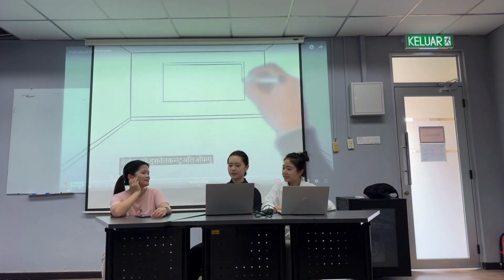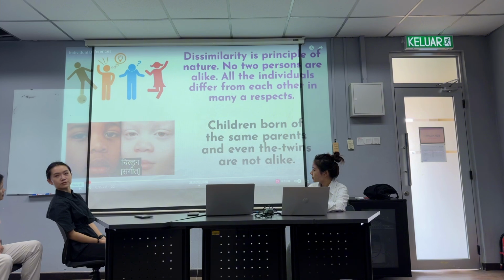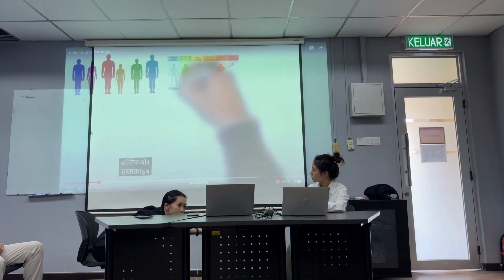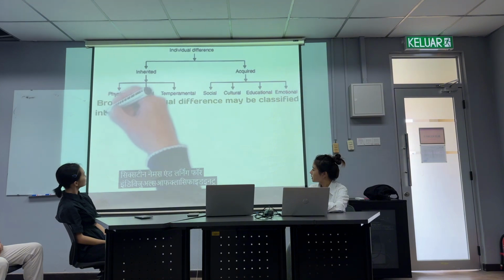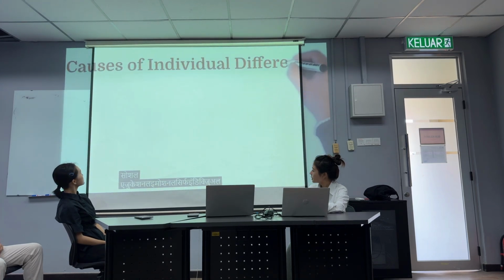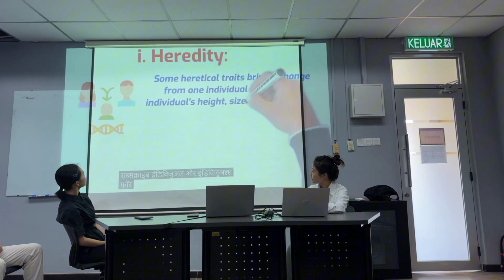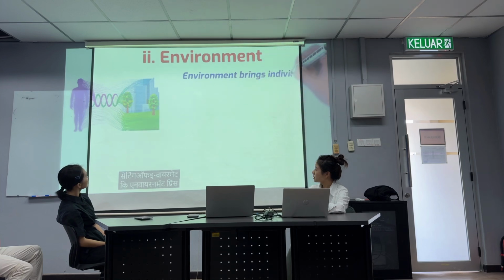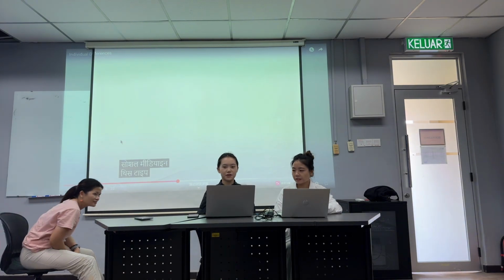Group Forum (discussion on individual differences, learning motivation, and classroom management)